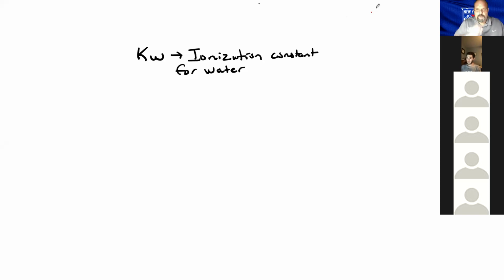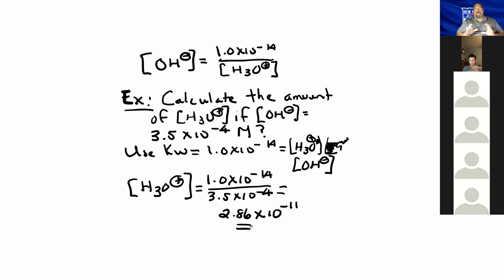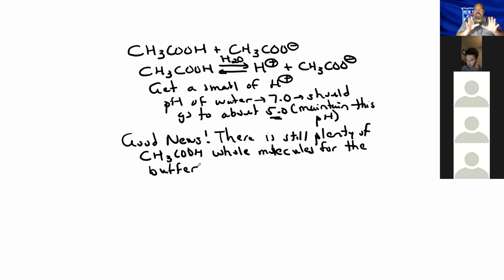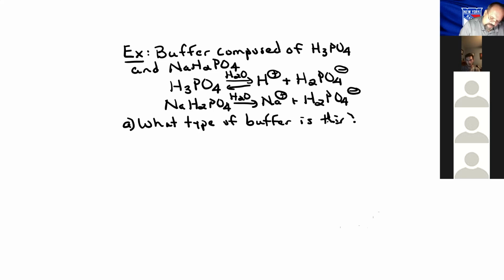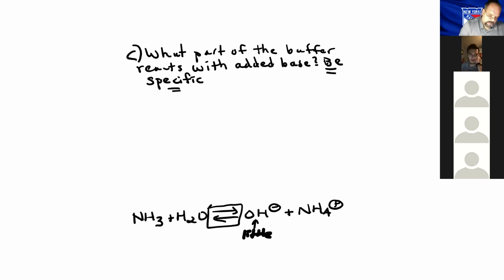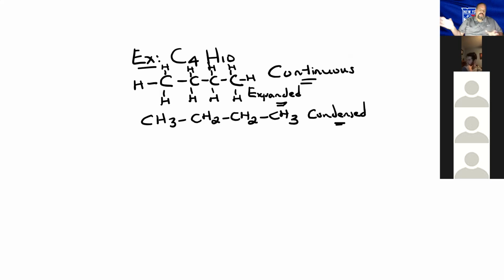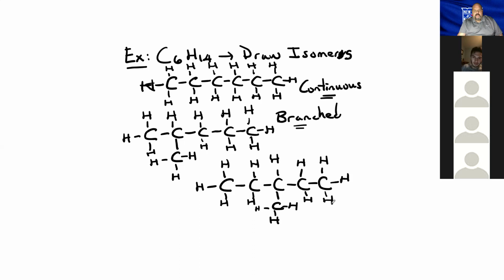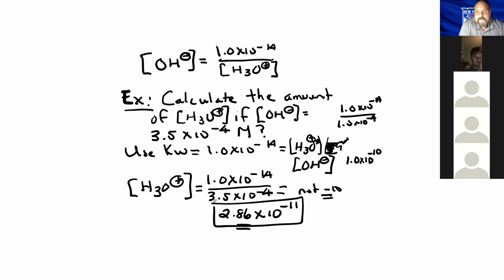CHE 1120 C Zoom Sesion-7/12/21